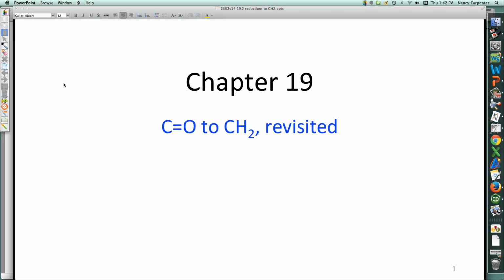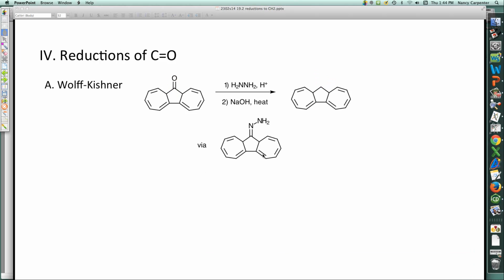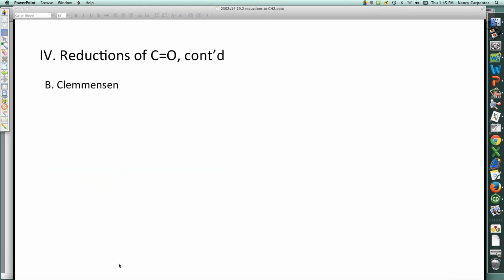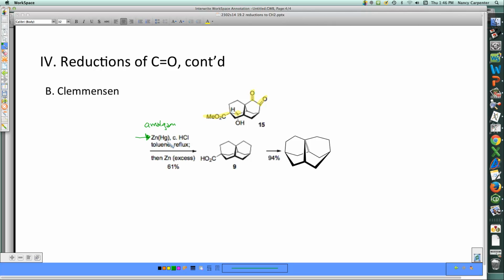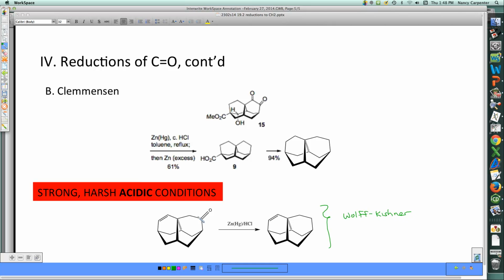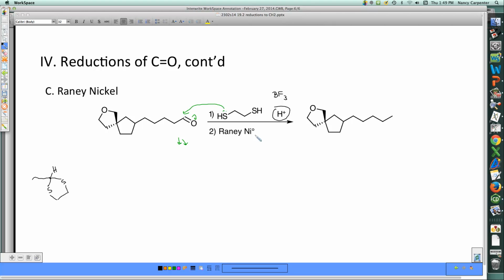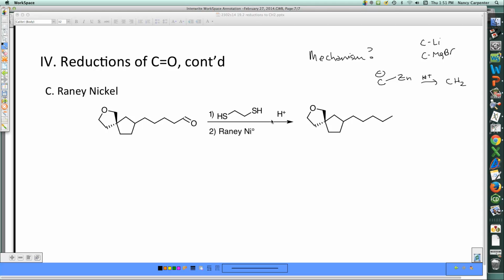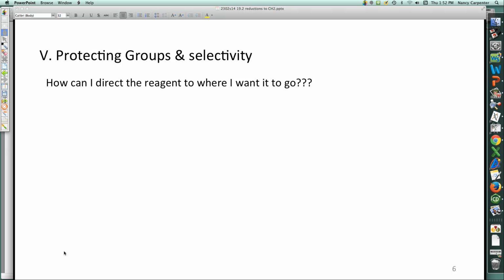2302s14 19.2 redn C=O to CH2